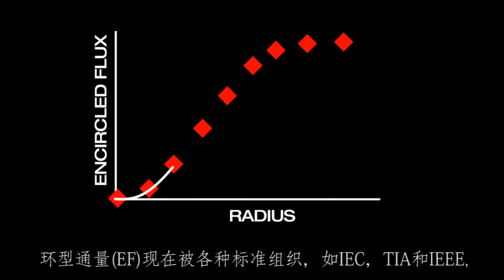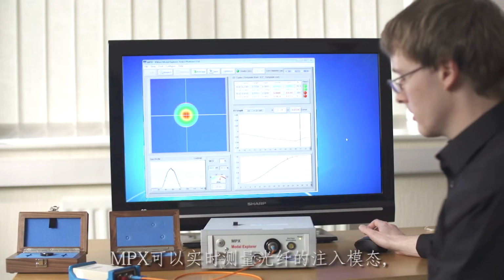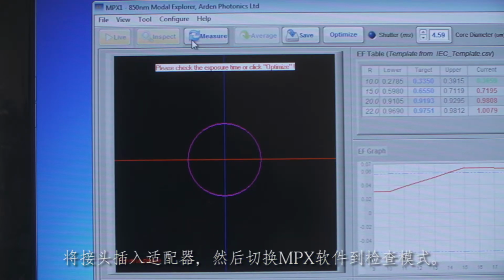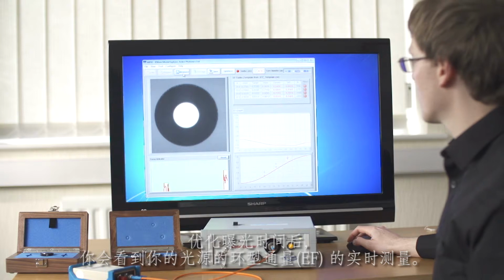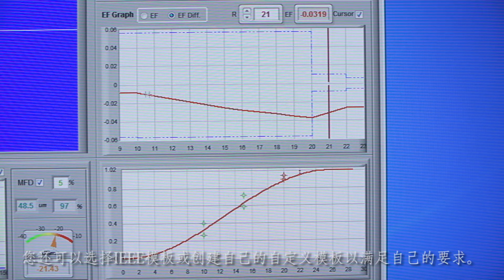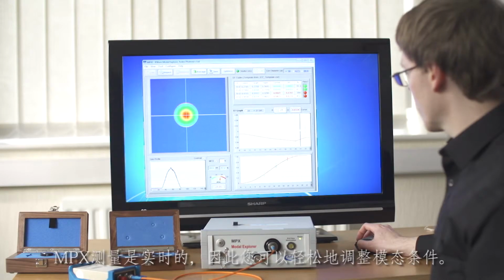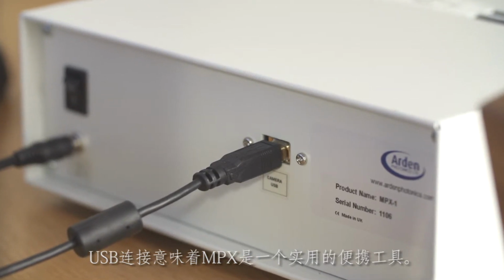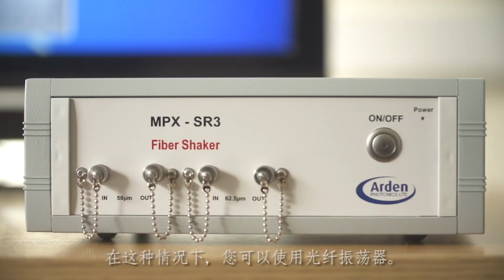MPX Encircled Flux Meter with Mandarin Chinese subtitles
- The MPX Modal Explorer provides an easy to use and standards compliant solution for the measurement of Encircled Flux in real-time.

Please see our website for more information.